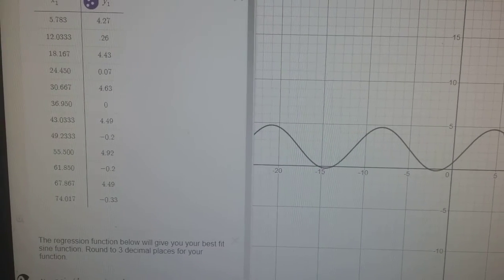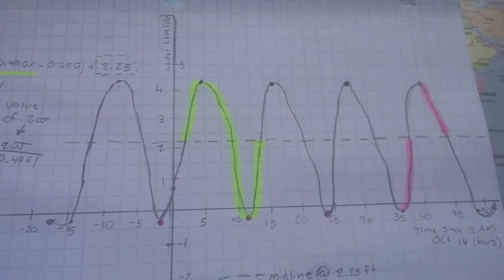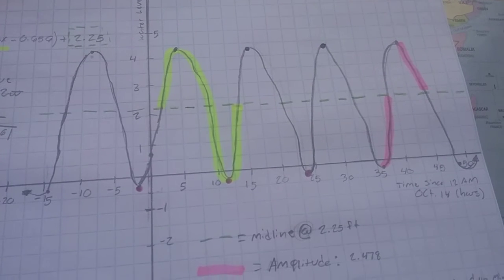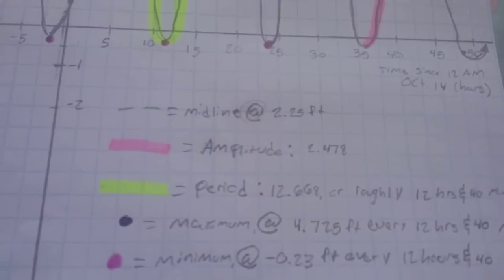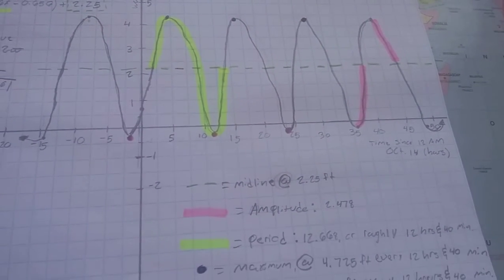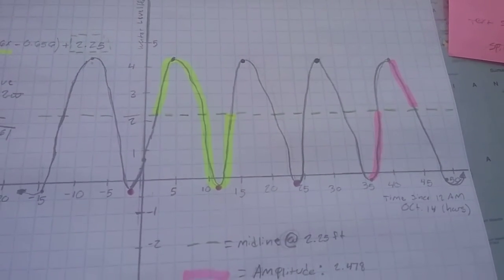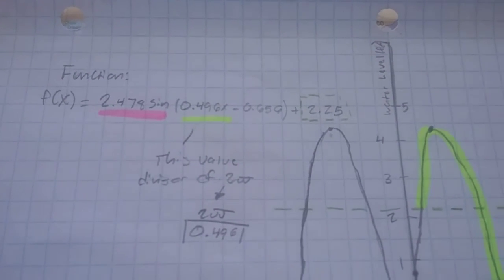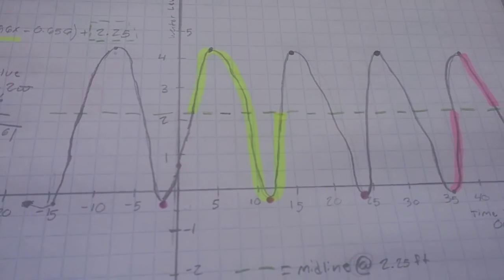Graphing and Interpreting Sinusodial Functions